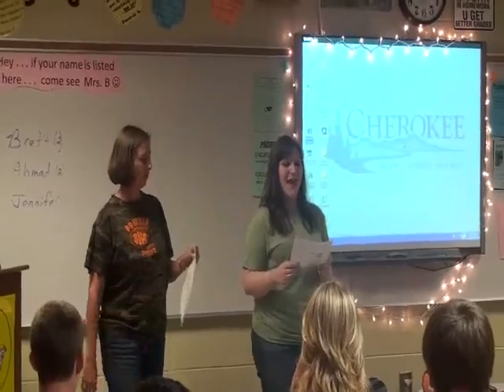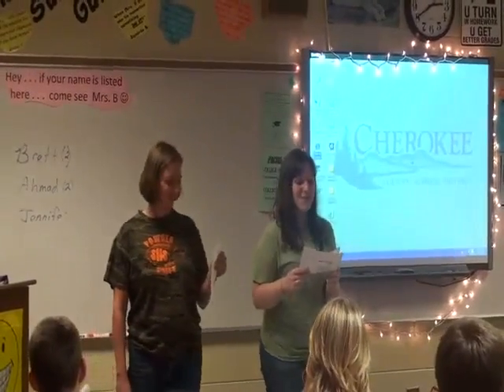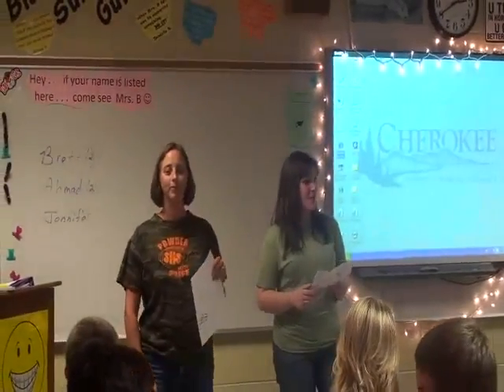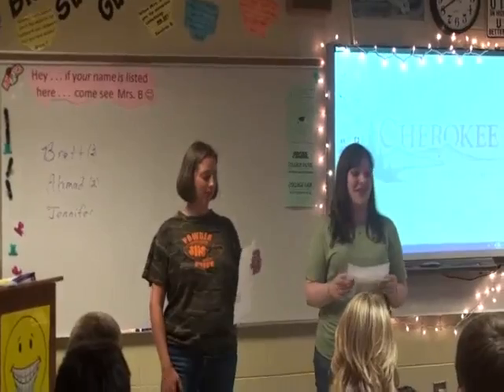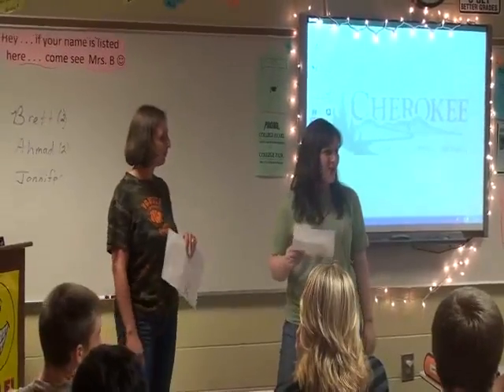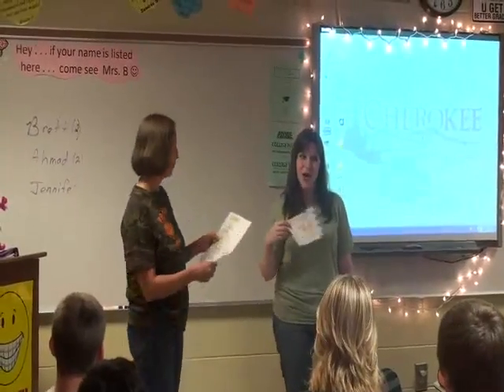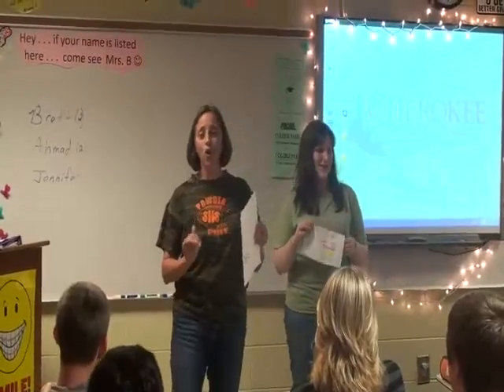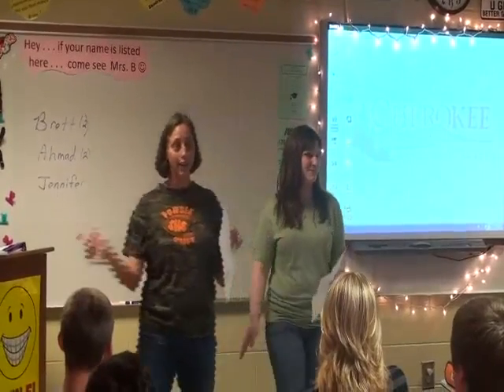Quadratic Formula Song to Adele's "Rolling In The Deep"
Teachers Emily Helf and Carey Blalock of Sequoyah High School near Canton, GA, performing Adele's "Rolling In The Deep" with modified lyrics dealing with the quadratic formula.

LYRICS
Here I come walkin', struttin down the hall
Don't even think that you're gonna make me fall
I'm on my way to take my math test
Studied my butt off and I'm gonna do my best

I see a quadratic that I must solve
First let me tell you what it's gonna involve
A X squared plus B x plus C
Make sure it's set equal to zero, then it's easy

I freeze right up, don't know what to do
I just had it here now - I don't have a clue
I start to panic - but then I see, - to solve for x

It's negative B
(quadratic formula, gonna solve for x)
Plus or minus square root
B squared minus 4 A C
All over, 2 A

Quadratic formula is gonna help me out
And the discriminant tells me what it's all about
Tells me the answer is real or imaginary

Standard form, that's what it must be
Gotta get my numbers - from A B and C
Now plug it in to the formula -
I can't stop singin'

It's negative B
(I've got it going on.  I know my formula)
(Plug in the numbers -  4ac)
(Gonna solve for x. Using the forumula.)
(I'm gonna, make an A)

Throw down my pencil, gotta take a break
What am I doing for goodness sake
Lookin at my work it just doesn't flow
Should have studied more now I reap what I sow

Think of the formula . . .

Finally solved for X
Found the intercepts
And it's all because of
The Quadratic, Quadratic,
Quadratic, Quadratic Formula